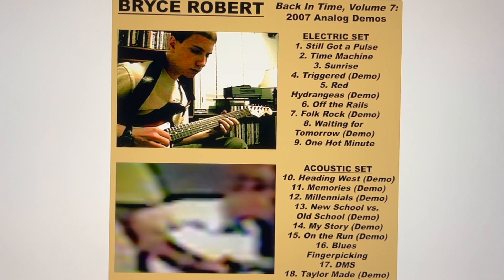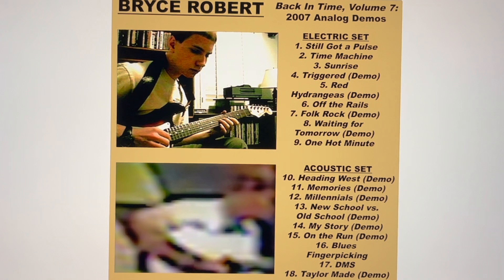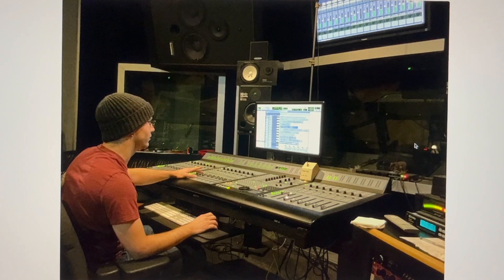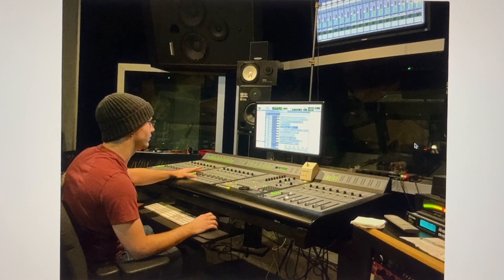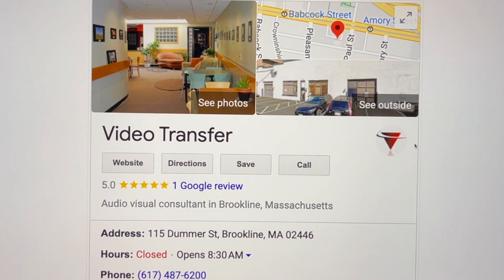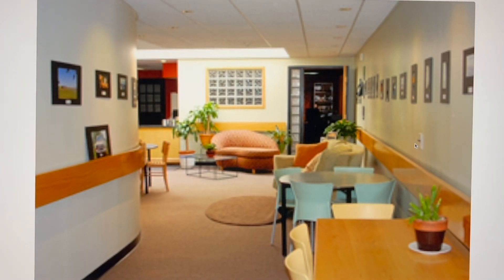The Making of "Back in Time, Vol. 7: 2007 Analog Demos"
My original albums are on all platforms.